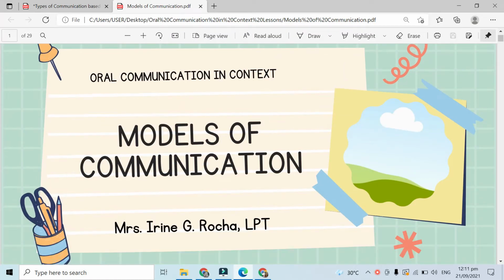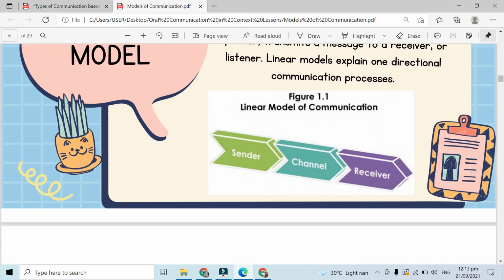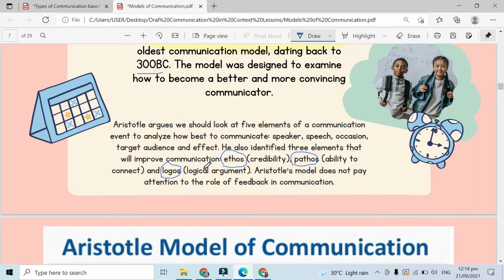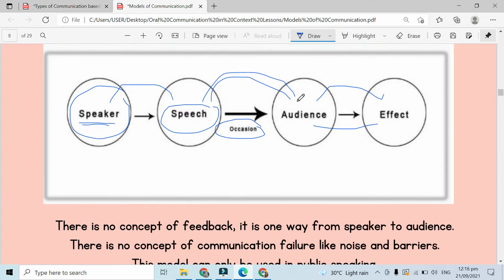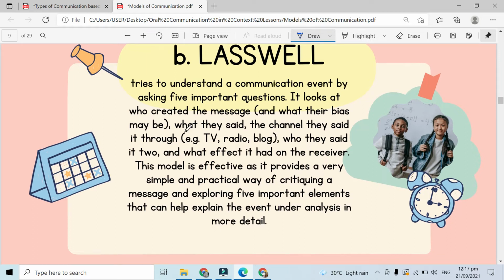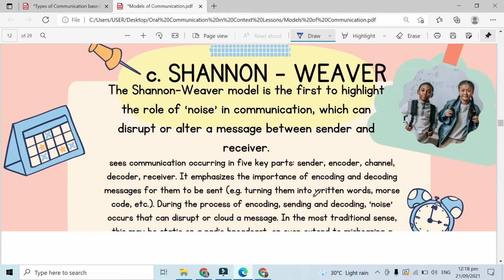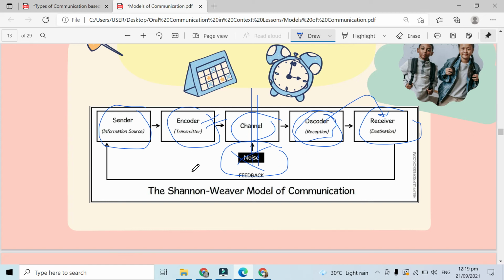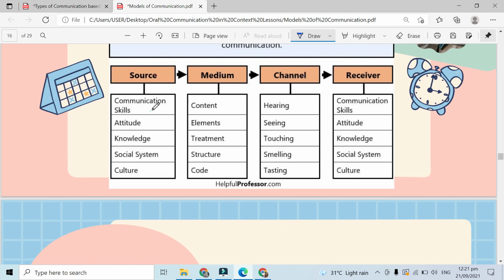Models of Communication Part 1